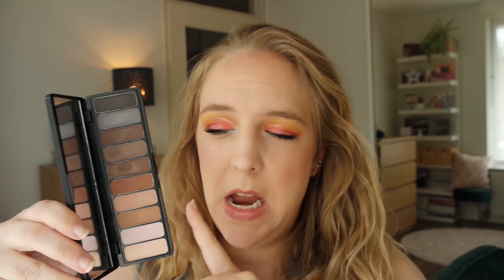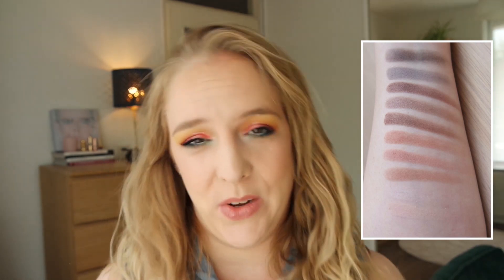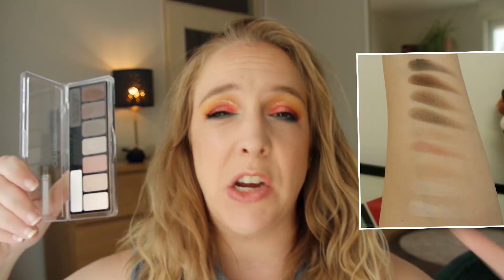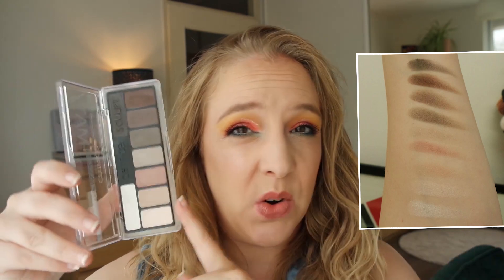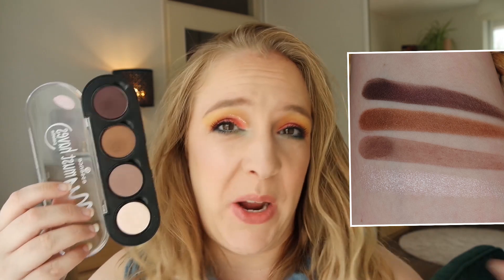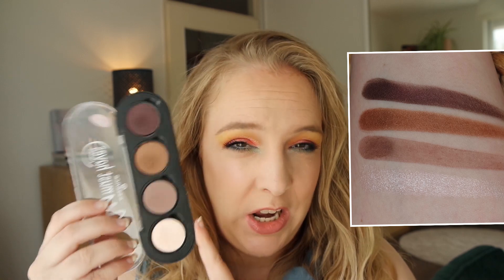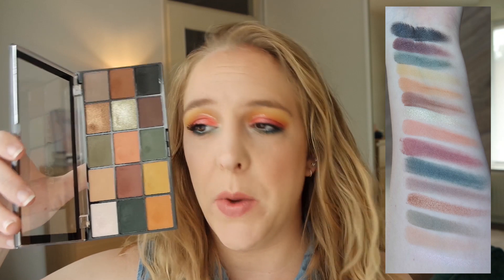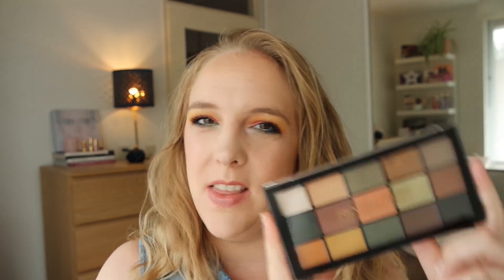Top 5 palettes under 10 | ELF, Essence, Catrice, MUA, Make Up Revolution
in which I talk to you about my favorite eyeshadow palettes under 10 euros!

Palettes mentioned:
E.L.F. Mad for Matte
Catrice The Modern Matte collection
Essence My Must Haves: Apricotta, Mauvie-Time, Miss Foxy Brown, Black as a Berry
Make Up Academy Fire Fixen
Make Up Revolution Reloaded Iconic Division